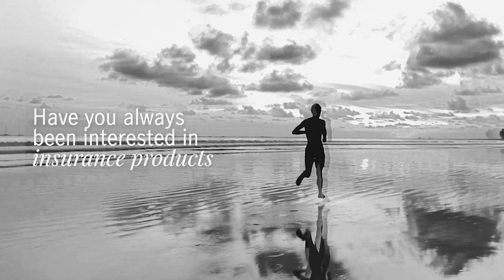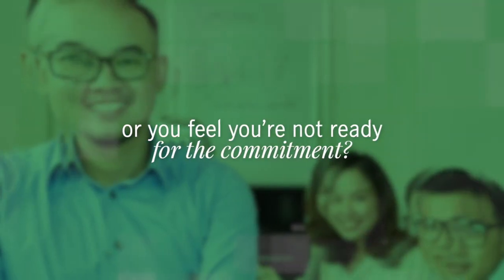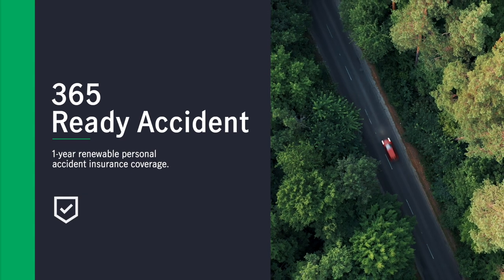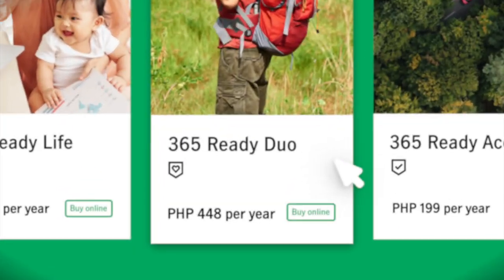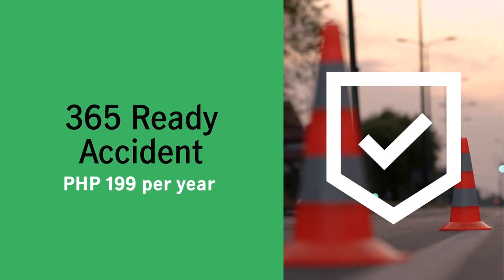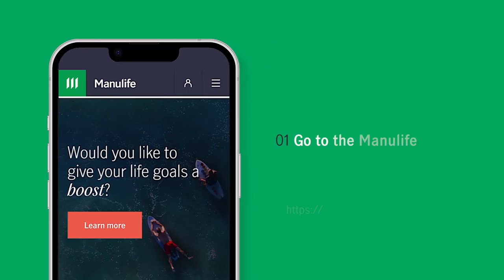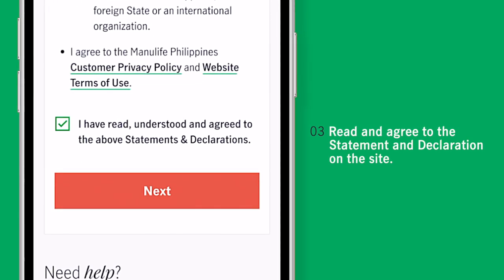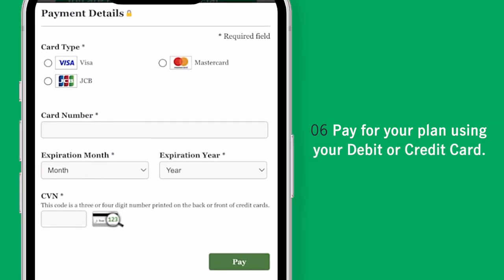Be 365 Ready with the Manulife Shop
Find out the right plan for you to help you be 365 ready! With the Manulife
shop, you can quickly find out a which plans best fits your needs and
budget. Its QUICK, EASY, and AFFORDABLE!

Welcome to the Manulife Philippines YouTube Channel! Watch videos where you can learn more about how to make your every day better!

Don’t forget to click the subscribe button so you won’t miss out on free webinars with our acclaimed speakers and celebrity guests and Every day better episodes where we talk about how you can level up your life.

OUR STORY

We are here to make every day better!

Everyday people face decisions about their future –decisions about education, healthcare, investing, or planning for retirement. These decisions can be complex and confusing.

We are here to help people make decisions and make their lives better.. We do this by understanding who they are, simplifying the choices they need to make, and supporting them at every step so indecisions becomes a thing of the past.